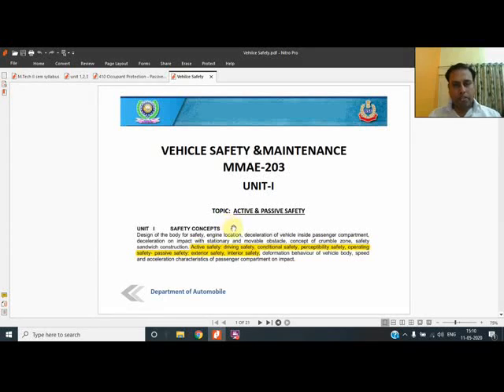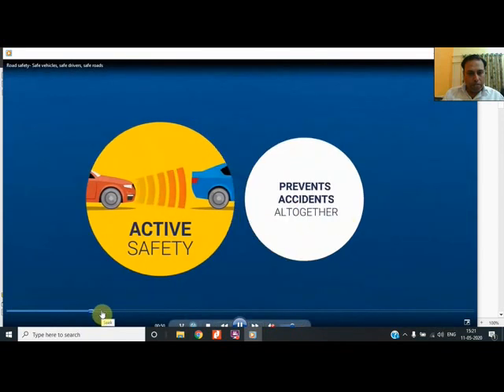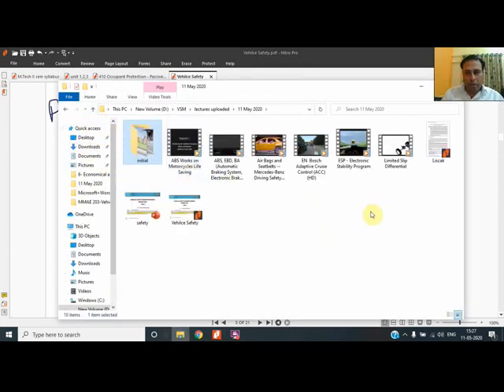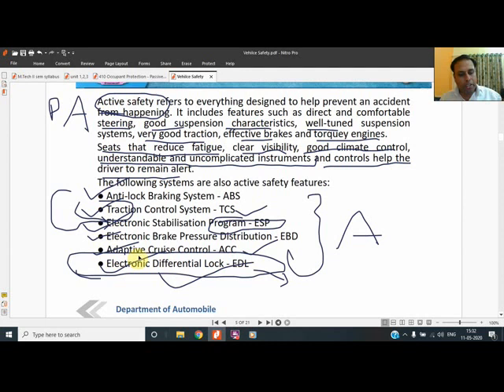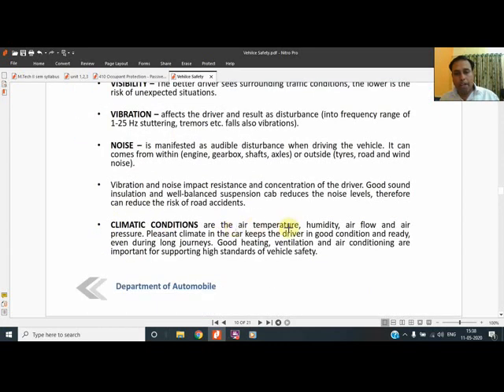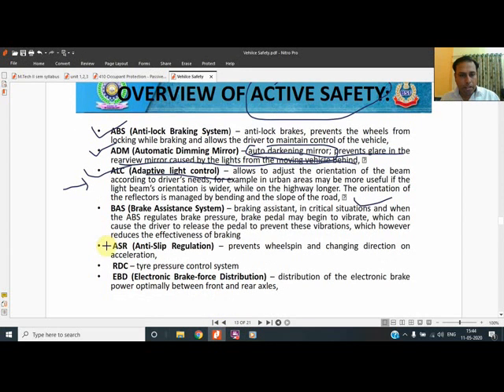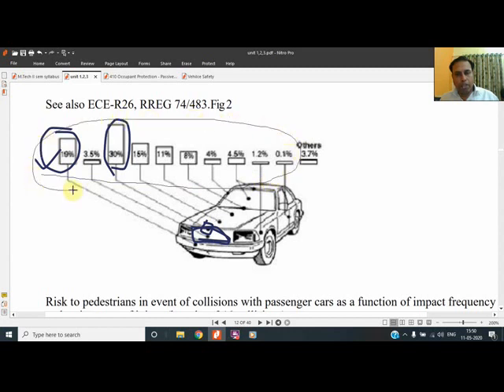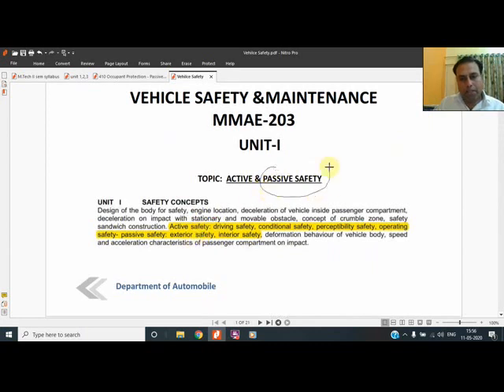Vehicle safety systems (Both active and Passive)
I-ACTIVE SAFETY (1-DRIVING SAFETY, 2-CONDITIONAL SAFETY 3-PERCEPTIBILITY SAFETY & 4-OPERATING SAFETY)

II-PASSIVE SAFETY (1-External (exterior security) and 2-Internal (interior security).